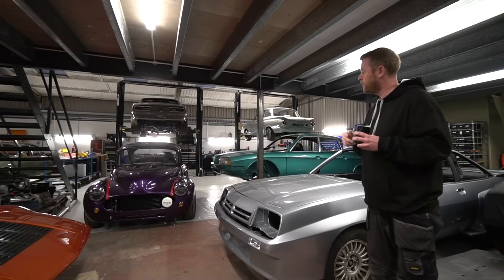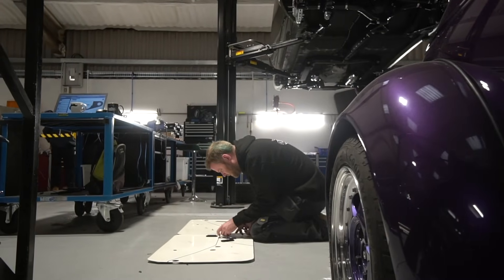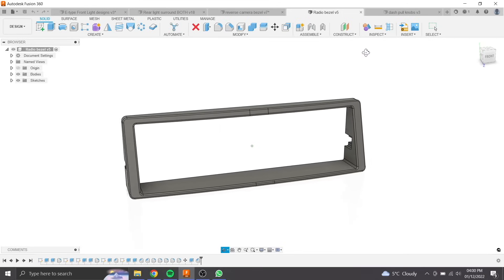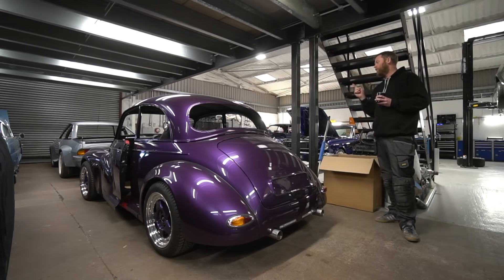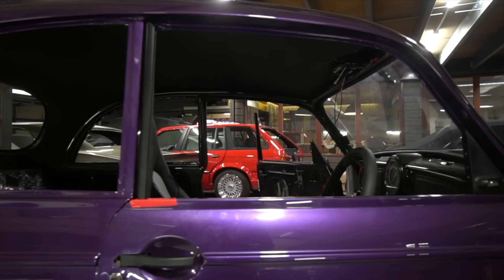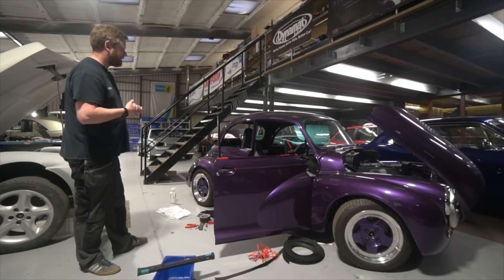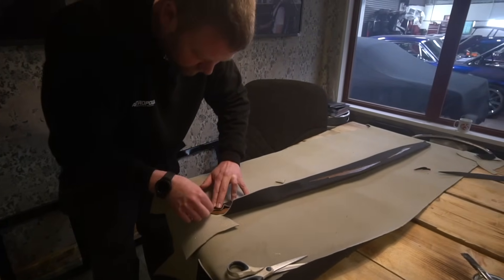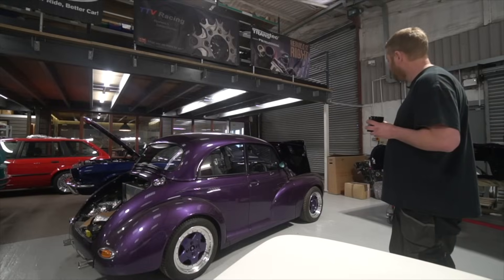Restomod MORRIS MINOR Build Episode 12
This series follows the build of "Minor Threat", our Restomod Morris Minor project, from start to finish.

GlobalWorkshop™ enables you to easily manage & track all aspects of bespoke builds across automotive, aircraft and marine projects. Features include QR Code inventory management, digital timesheets and app-based client media updates.